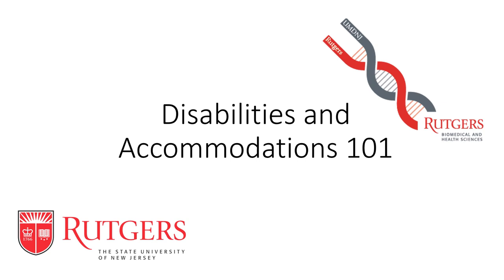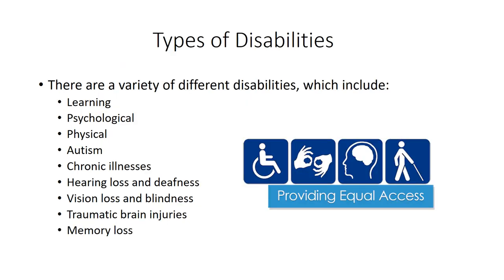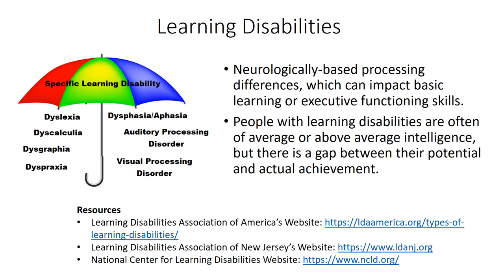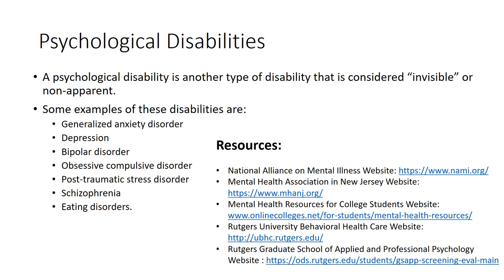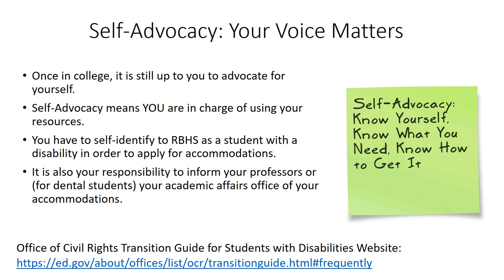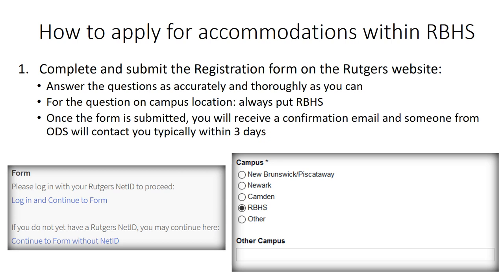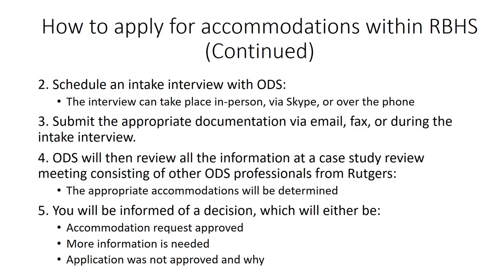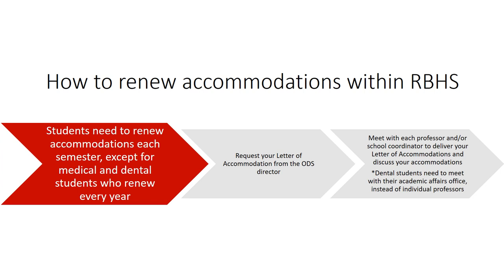Disabilities and Accommodations 101 for Rutgers Biomedical & Health Sciences (RBHS) Students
A workshop for students on disabilities and accommodations within Rutgers Biomedical and Health Sciences.